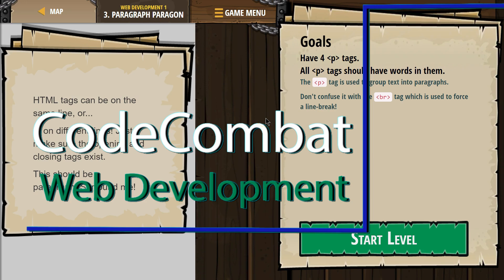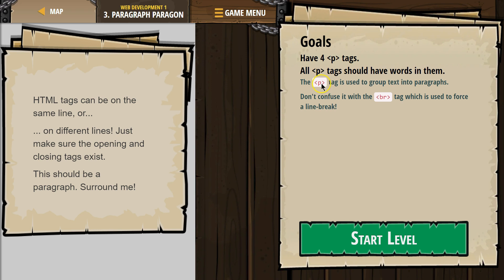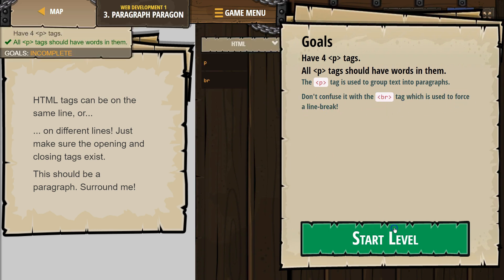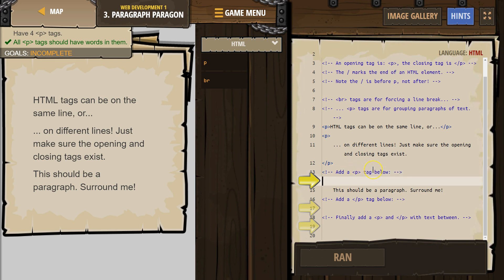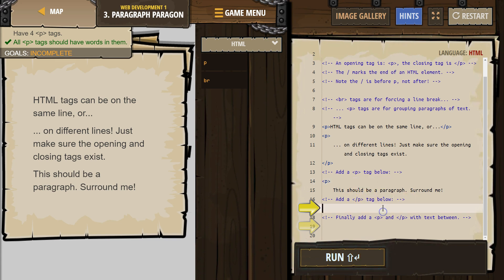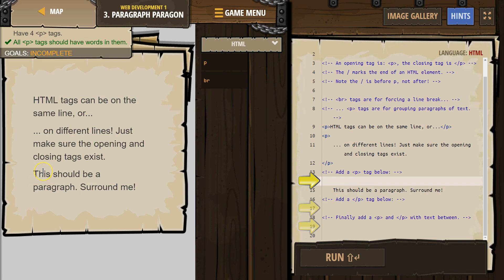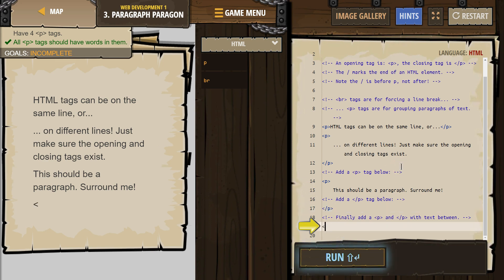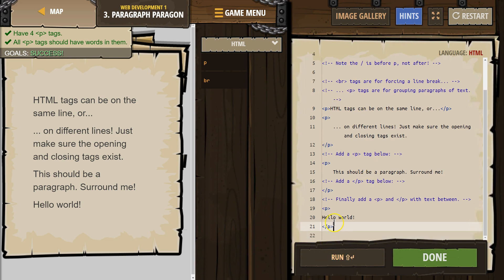CodeCombat Web Development Level 3 Tutorial with Answers